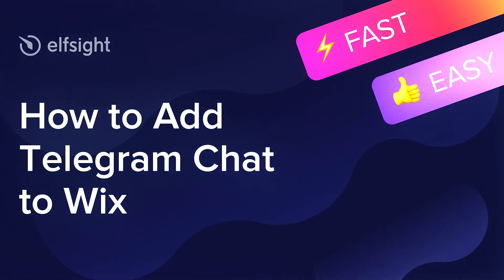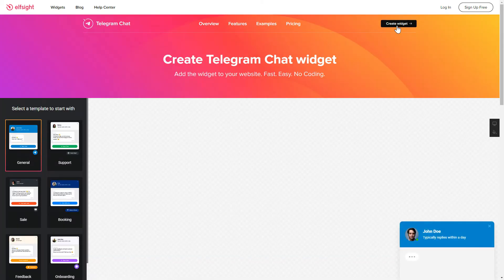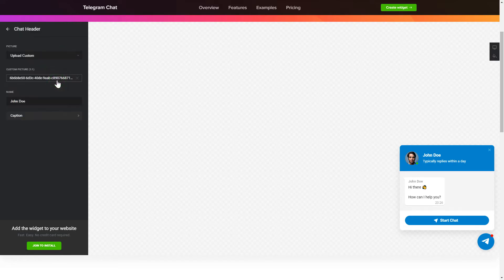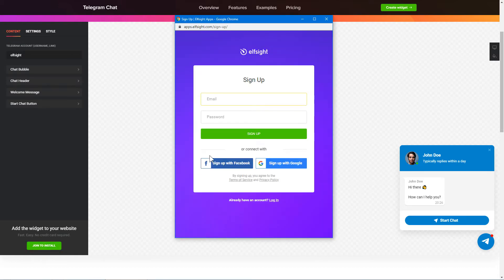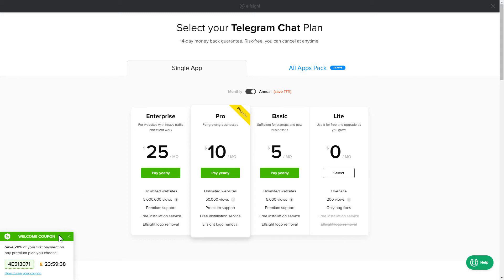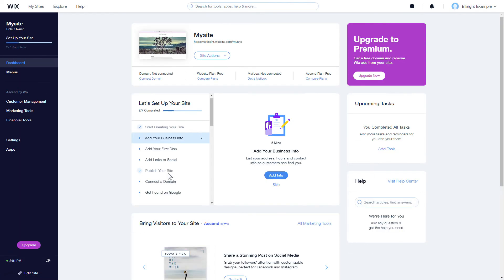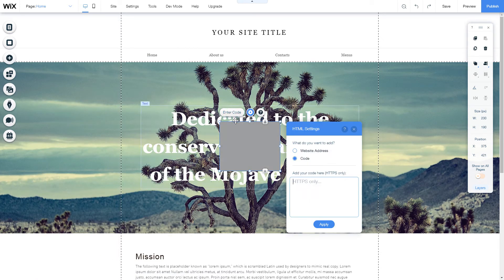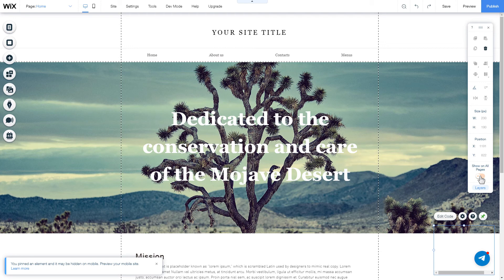How to Add Telegram Chat App to Wix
Add Wix Telegram app to website in mere seconds -

Bring the opportunity to rich you out on Telegram straight from the website. Boost the quality of client service, improve sales, increase the number of leads.

Attributes:

• Flexible Chat header with caption, page logo, name.
• Editable chat name.
• A wide library of bubble icons for you to choose from.
• 5 Reply time variants in the chat window.
• Possibility to edit bubble text.

How to embed Telegram Chat on Wix website?

To embed our widget, use all the steps from the simple guideline below:

1. Pick up the template and customize the app;
2. Save an installation code from the notification window;
3. Place the received code on your site.

Best Telegram app integration examples:

Example 1: General - the most common Telegram chat bubble for a website in distinguished colors of the platform.
Example 2: Support - photo of the customer support manager is attached to the header, as well as dots animation imitating the manager typing a message.
Example 3: Sale - this example is perfect to tell consumers about the upcoming deal on behalf of your marketing manager.

This is how easy it is to insert the Telegram widget to Wix! If you want to learn more about app templates, features, and configs, you can contact our professional Support team. We’ll be glad to reply to all your requests!